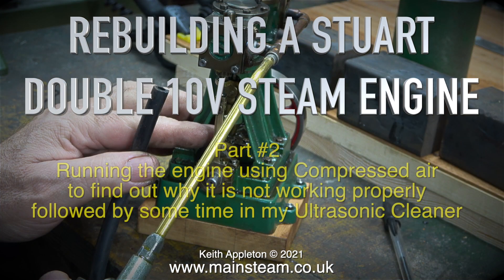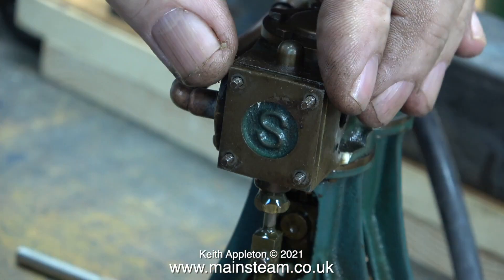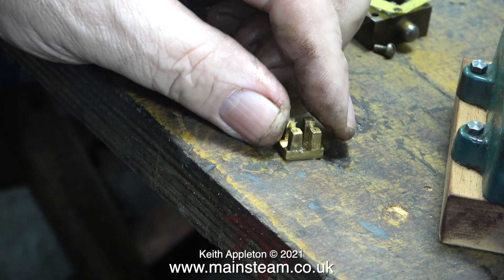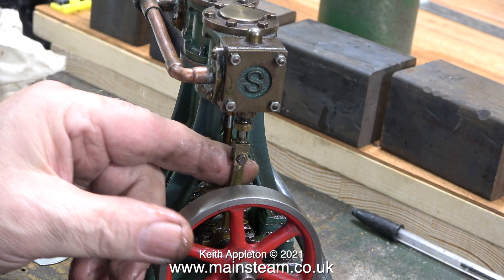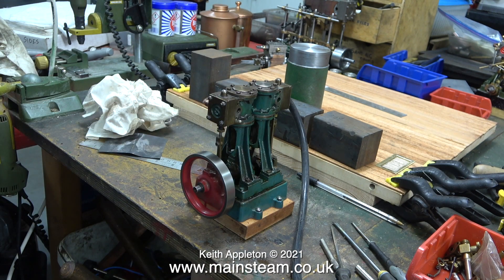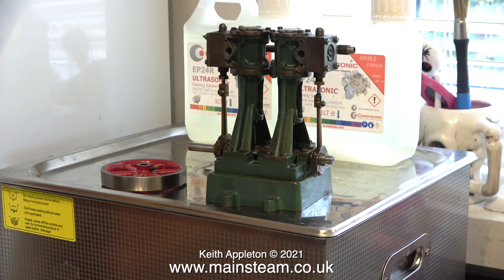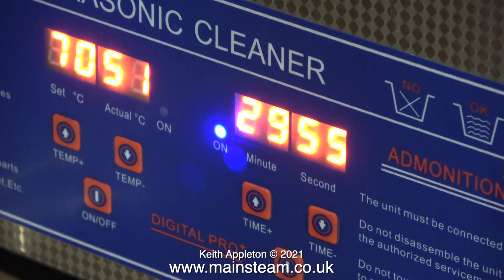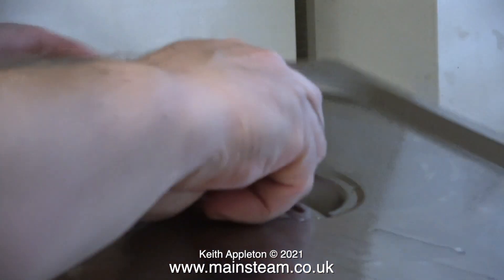REBUILDING A STUART DOUBLE 10V STEAM ENGINE - PART #2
Rebuilding A Stuart Double 10V Steam Engine - Part #2. Running the engine using Compressed air to find out why it is not working properly followed by some time in my Ultrasonic Cleaner.